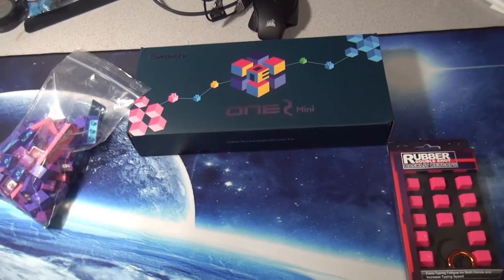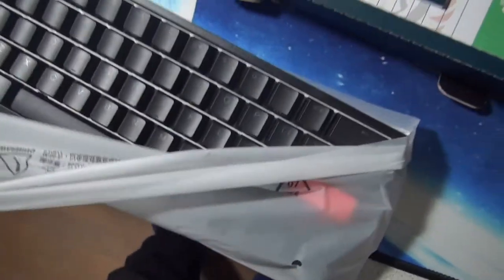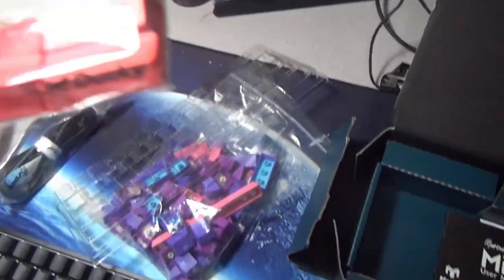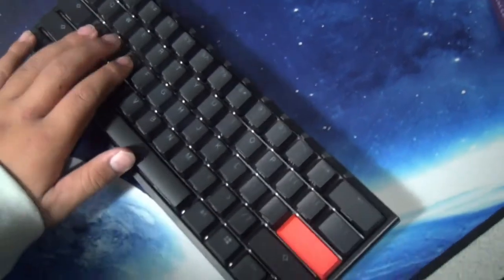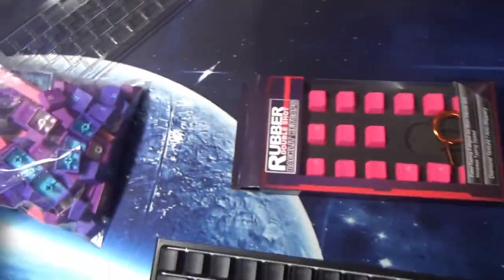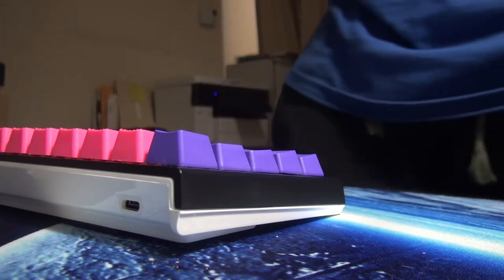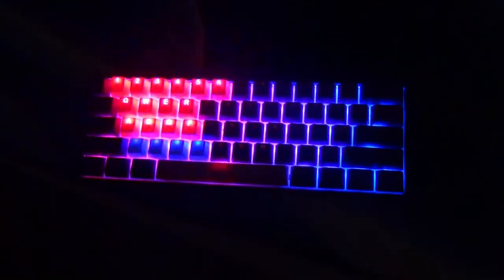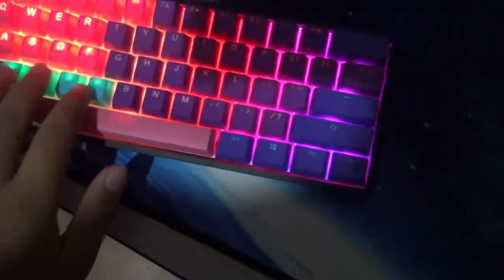(PANDUHH_Calise) 99% Tfues old keyboard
Average AlexKY